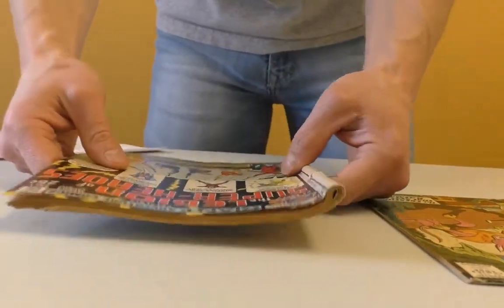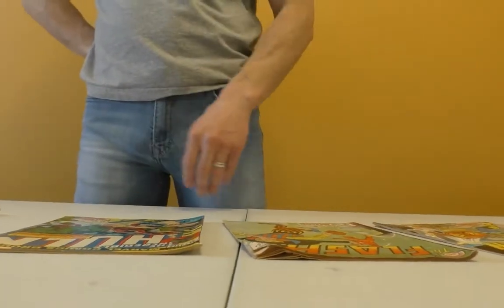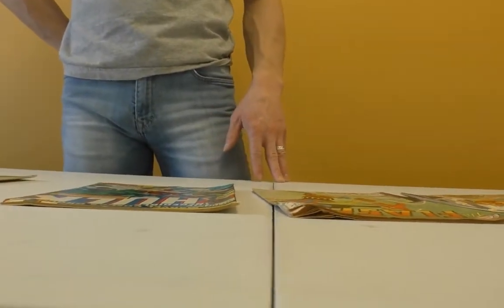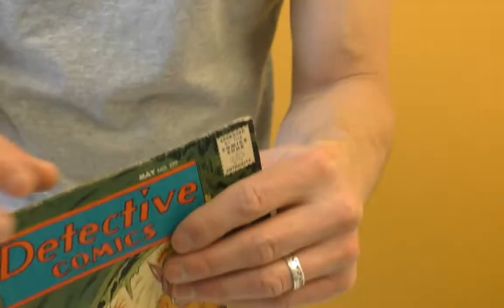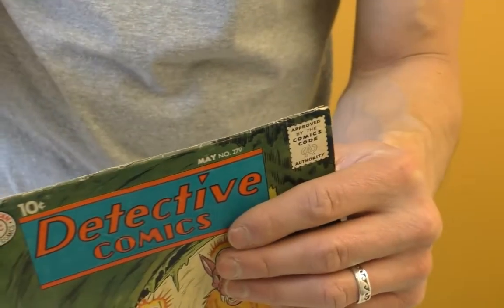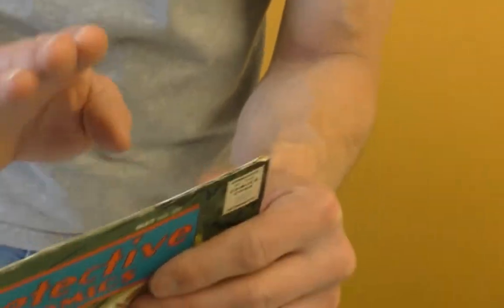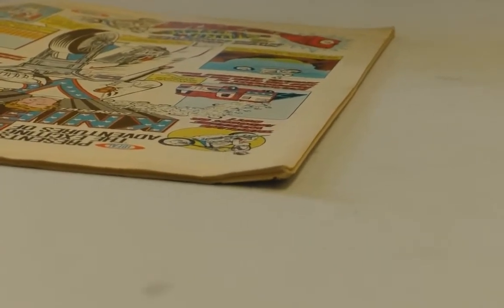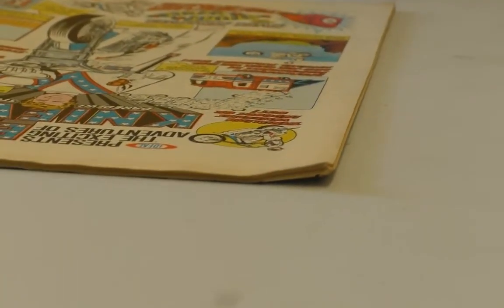Comic Book Pressing Video Course Coming on April 24th, 2017! Sell My Comic Books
If you're on our list, you'll get our exclusive discount price.

Learn how to press comic books, from first principles all the way through to fixing severe spine roll.

What defects can be removed? This video explains it.